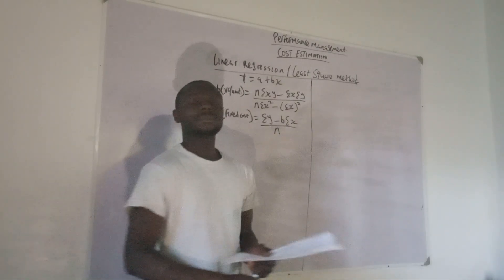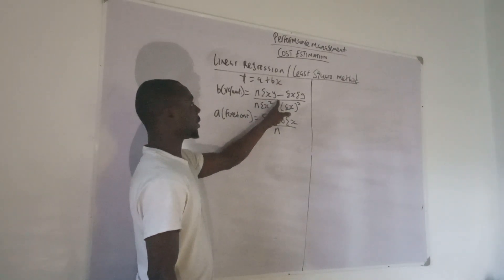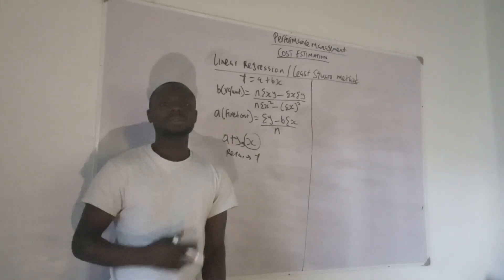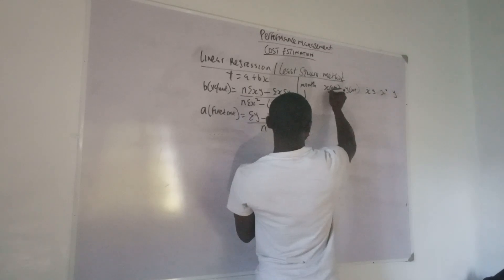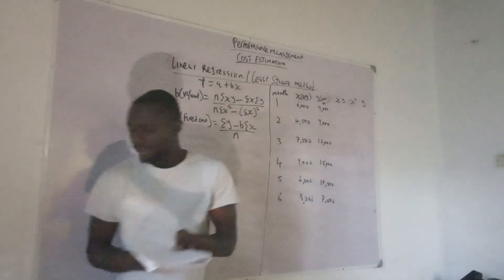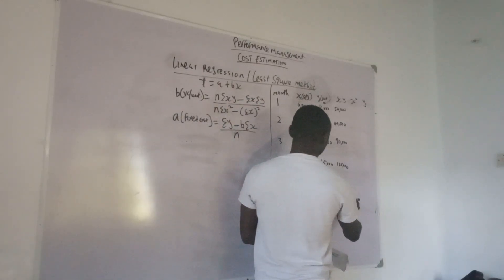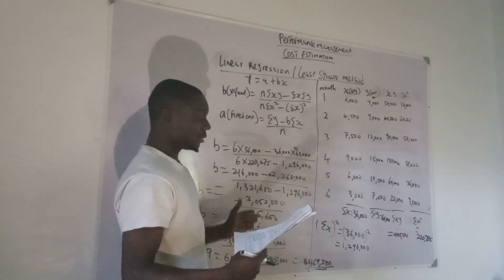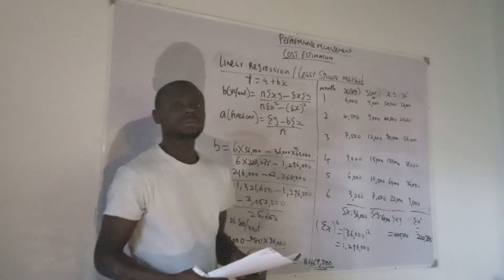LINEAR REGRESSION/LEAST SQUARE METHOD|PERFORMANCE MANAGEMENT|MANAGEMENT INFORMATION